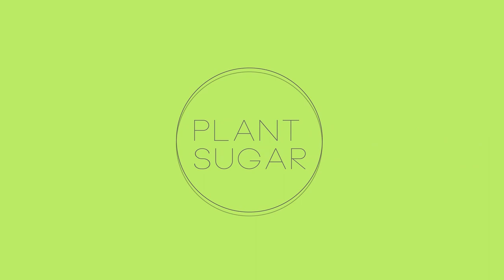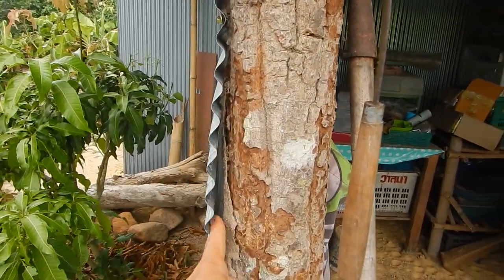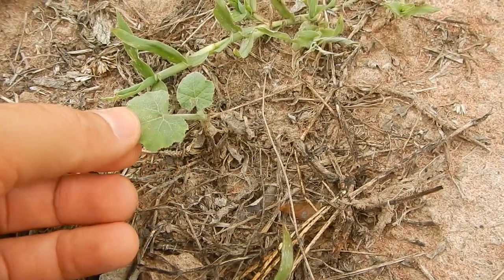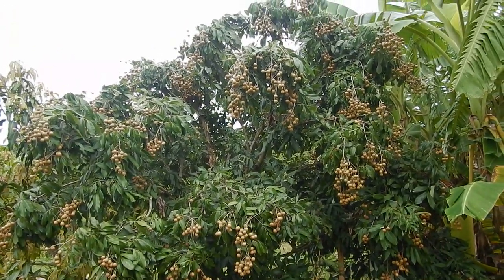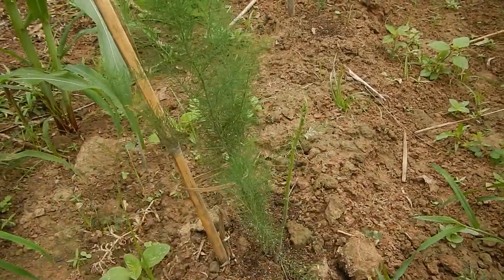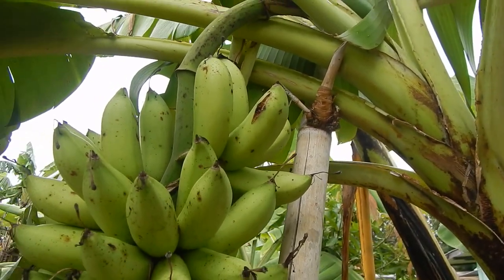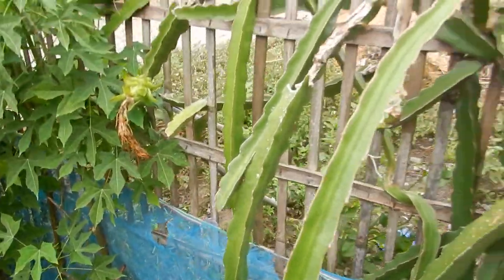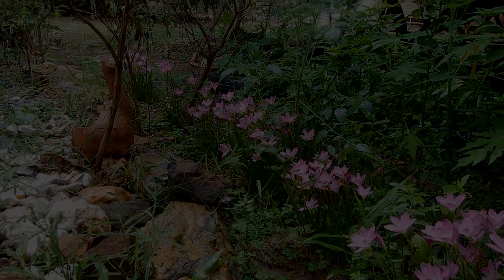Longan Coming (Vegan Camp Update July 2019)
Longan and other fruits coming up.

Round apple banas soon ripe. :-P